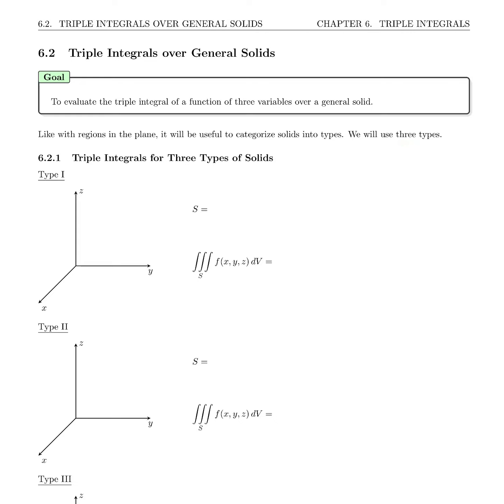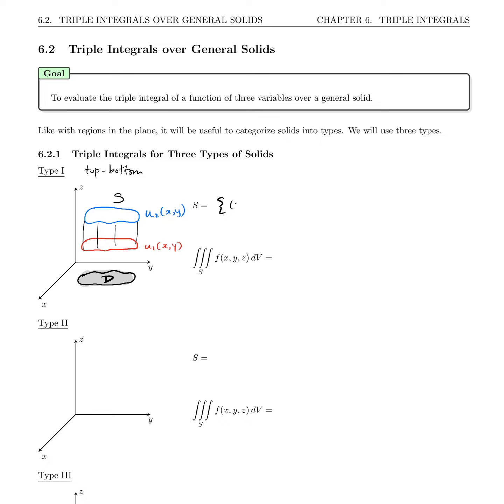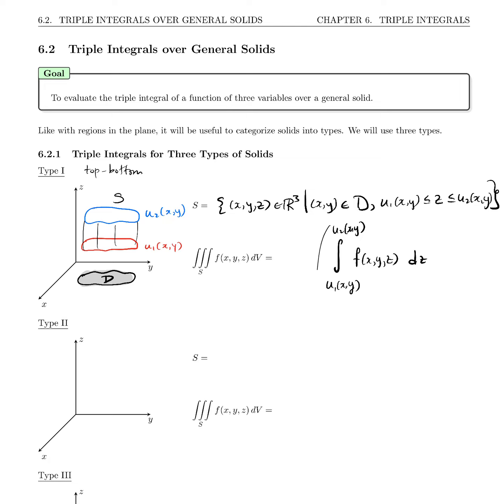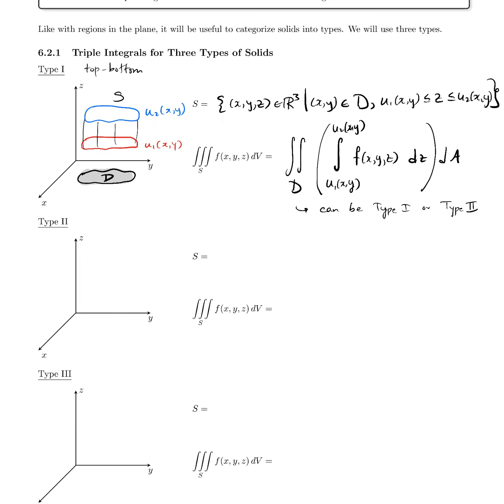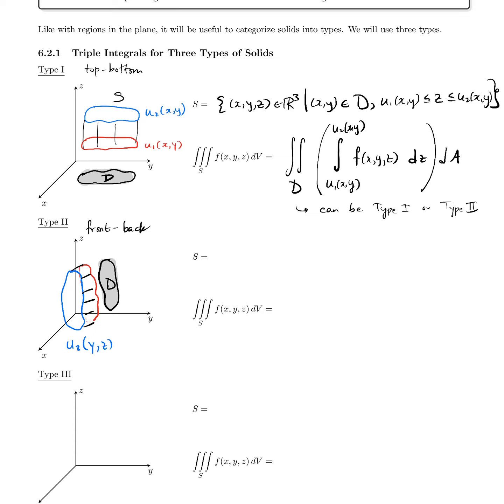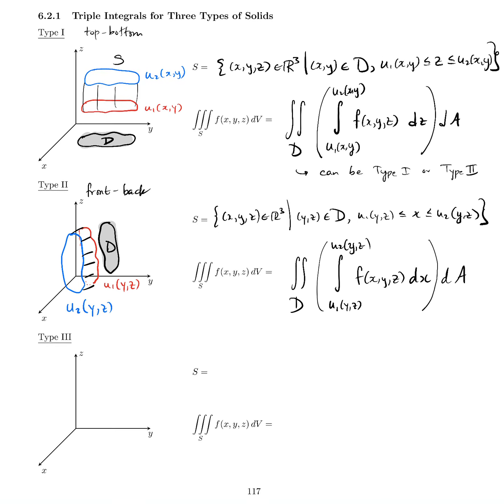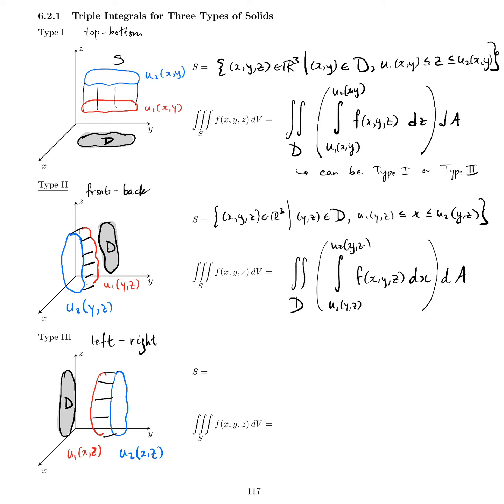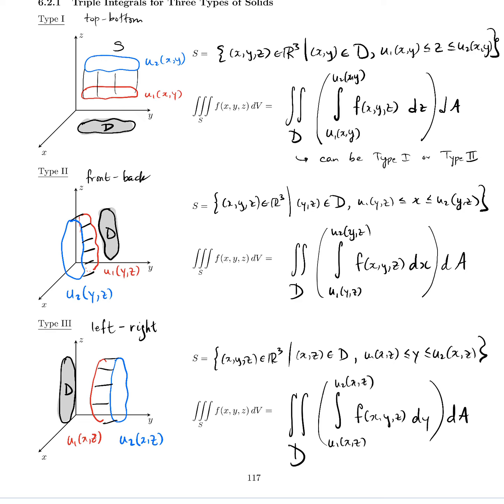Multivariable Calculus and Probability 6.2 - Triple Integrals over General Solids (1 of 5)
6.2.1 Triple Integrals for Three Types of Solids